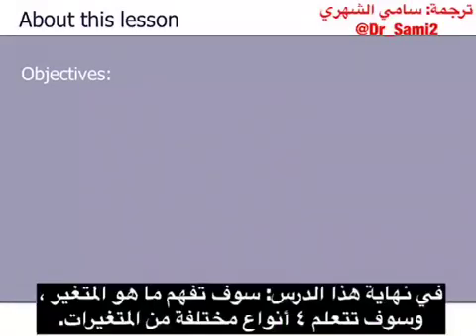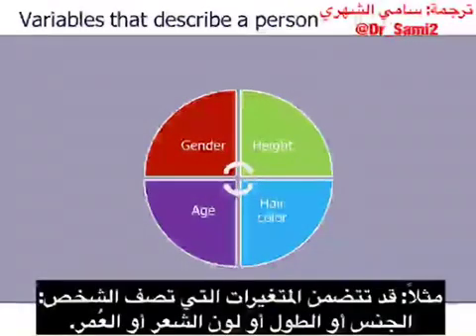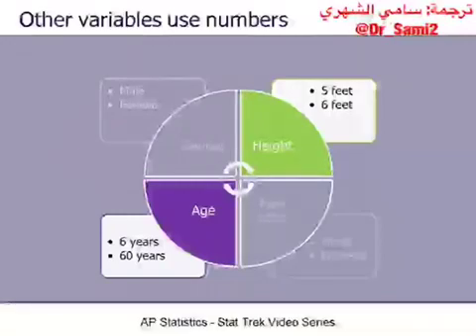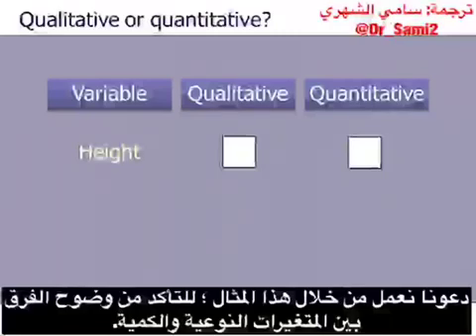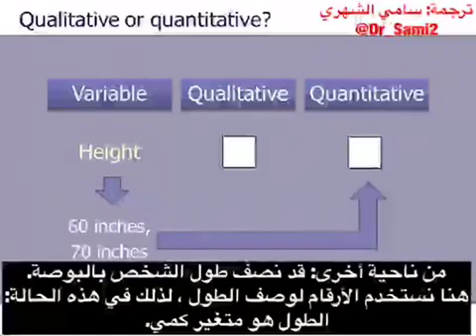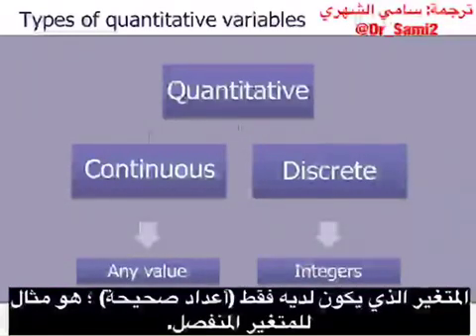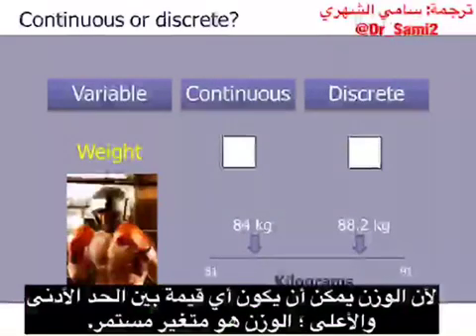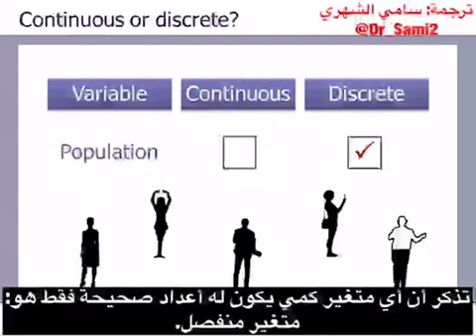المتغيرات في الإحصاء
تعريف المتغير الاحصائي ، وأنواعه ، وأقسام كل نوع ، وكيفية التفريق بينها.